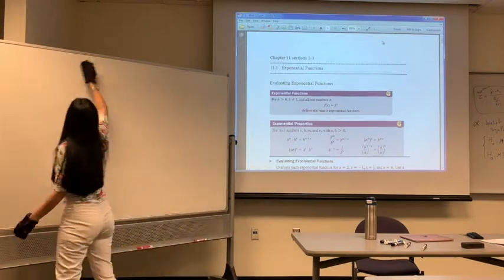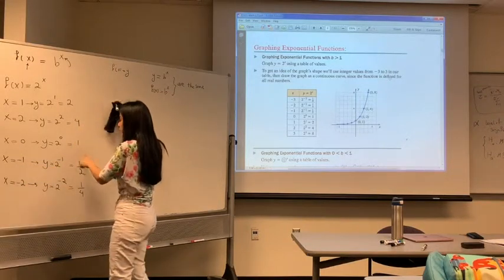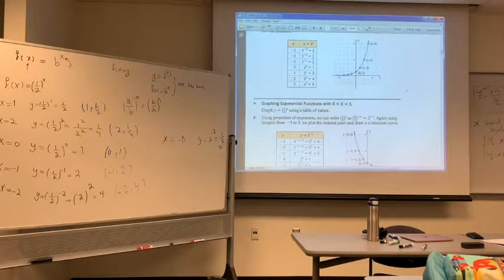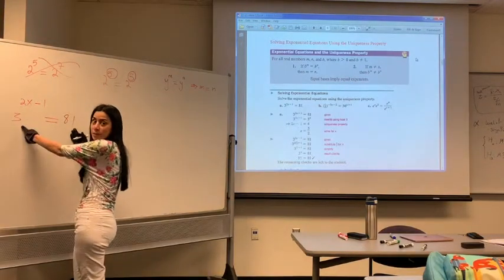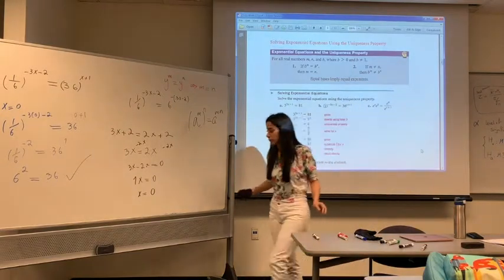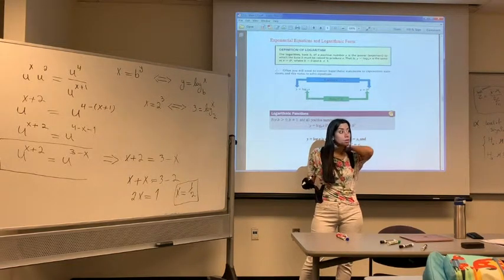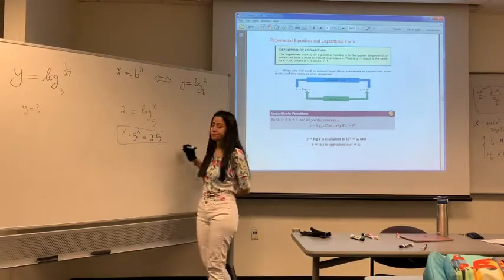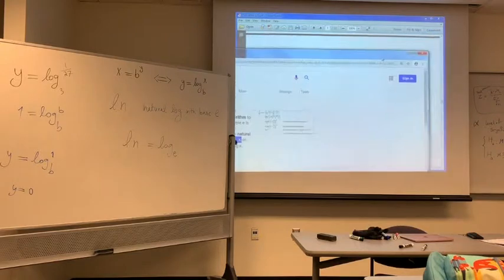Lec24-Math: Exponential and Logarithm Functions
April/29/2019::
Chapter 11:
Exponential and Logarithm Functions